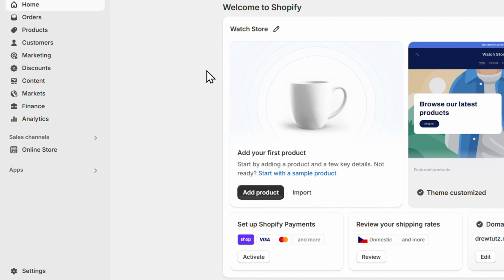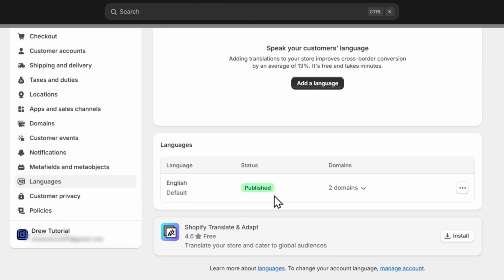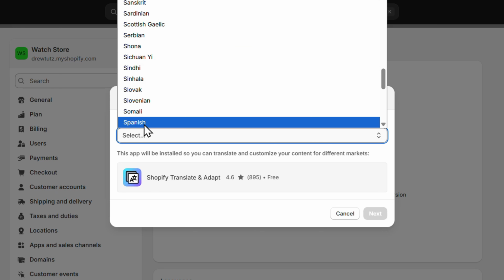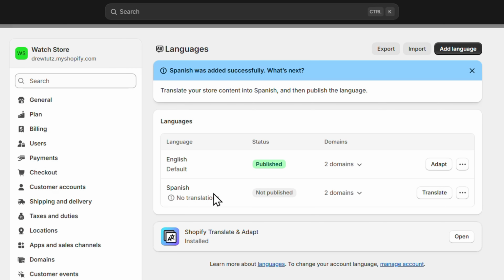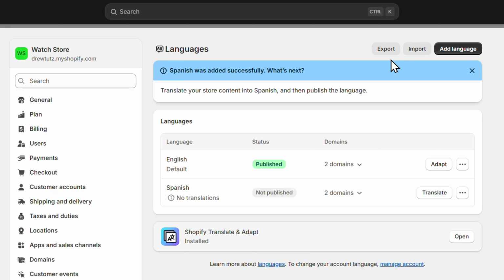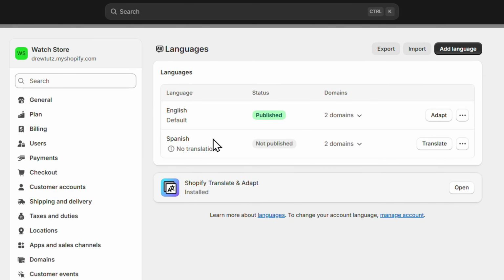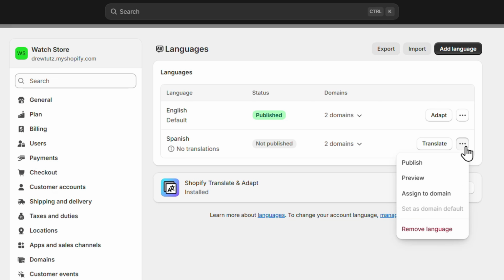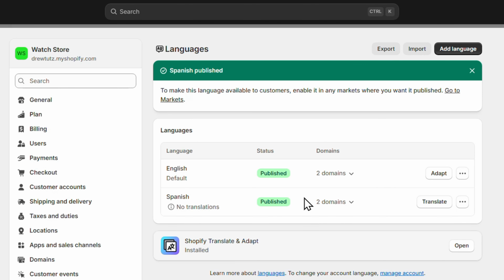How to Add More Languages to Your Shopify Store | Multilingual Setup Tutorial (2026 Guide)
Want to reach more customers worldwide? 🌍 In this step-by-step tutorial, I’ll show you how to add more languages to your Shopify store so shoppers can browse in their preferred language.

In this video, you’ll learn:

🌐 How to enable multiple languages in Shopify settings

🛒 How to install and use the Shopify Translate & Adapt app

⚙️ How to manage translations for product pages, checkout, and themes

💡 Tips for improving customer experience with a multilingual store

Adding multiple languages helps boost international sales, customer trust, and global brand visibility.